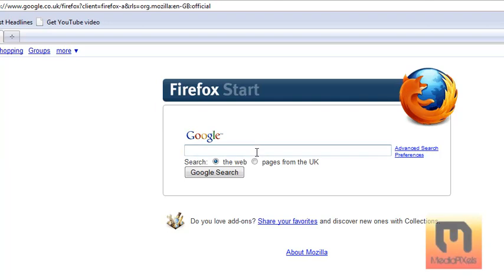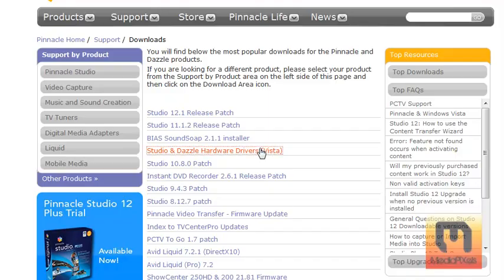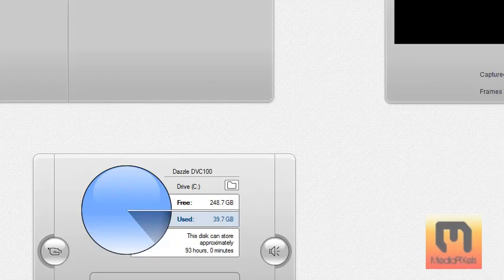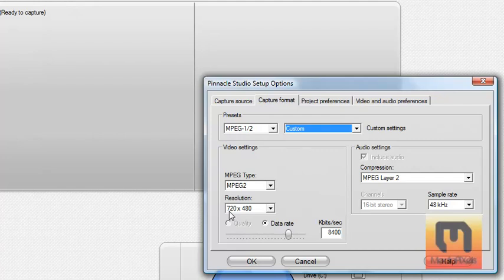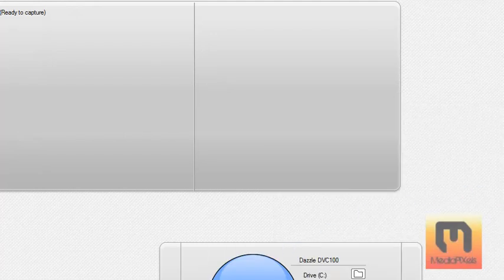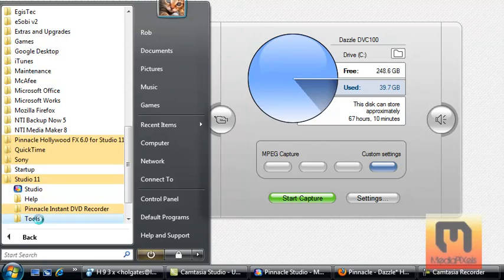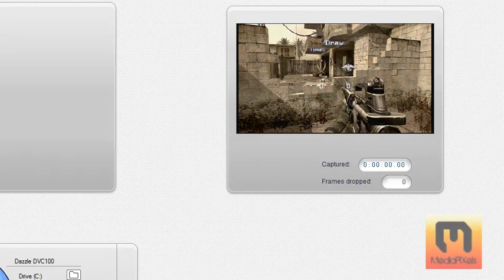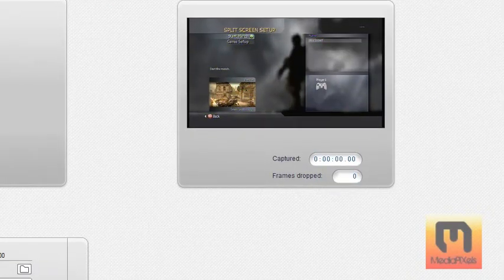How to record Pal60 games using Black dazzle in colour (dvc107) VISTA!!!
***READ*** YOU CAN PLUG YOUR DAZZLE IN AFTER YOU HAVE INSTALLED THE PATCH FROM THE WEBSITE, IF THAT STILL DOESNT MAKE THE DAZZLE WORK, TRY RESTARTING YOUR PC

you get 2 discs in the black dazzle case :

install DVD   - this is the only one you will need
Bonus PAL   - this is optional